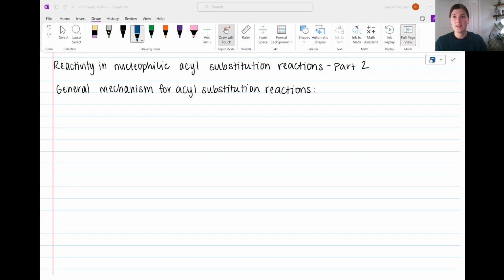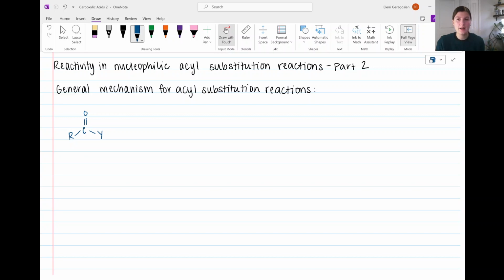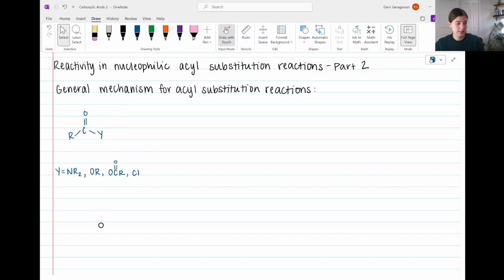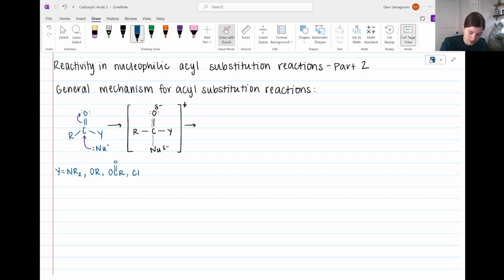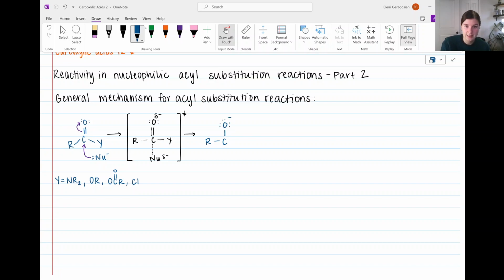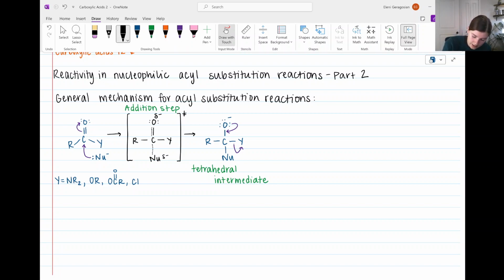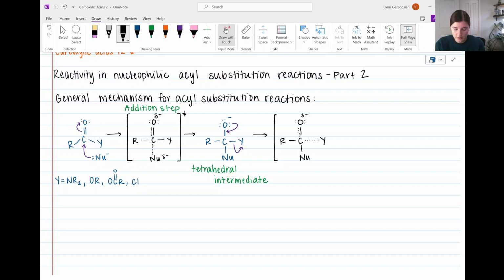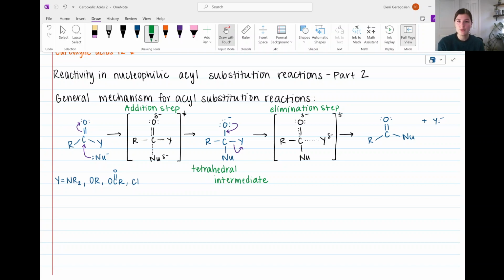Carboxylic Acids 12 - Acyl Group Reactivity Part 2